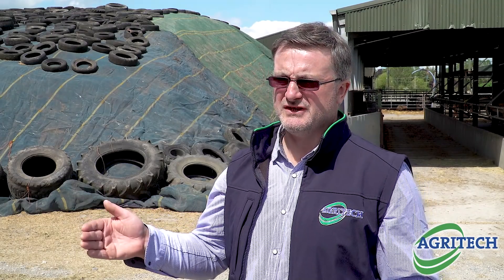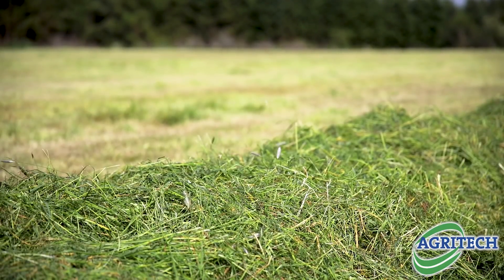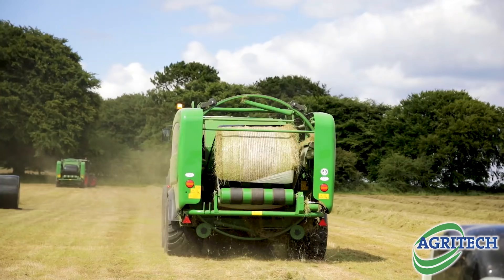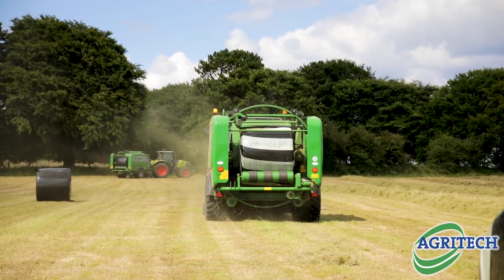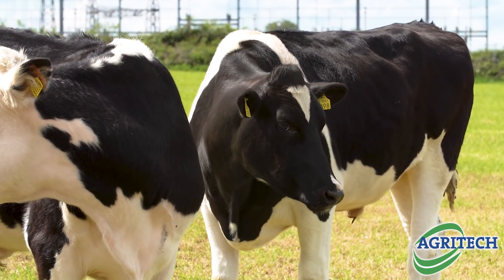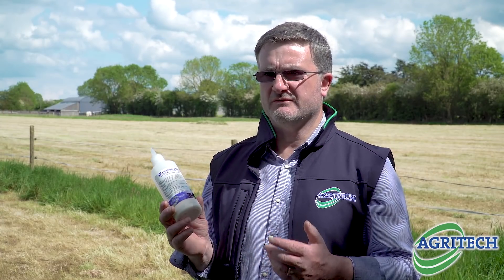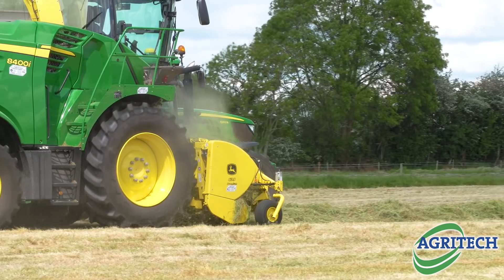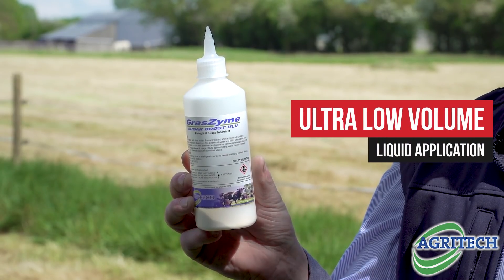Agritech - Improving silage quality through including an additive